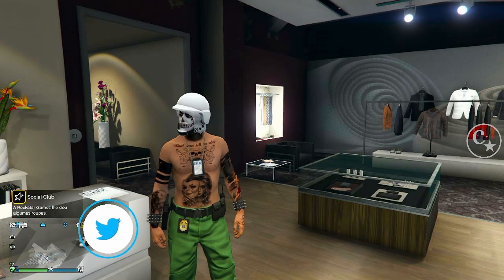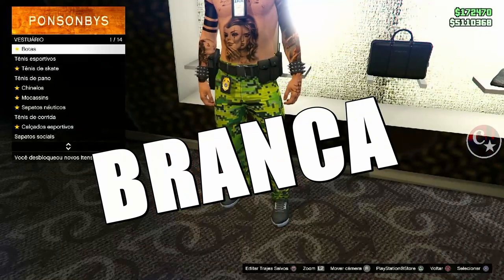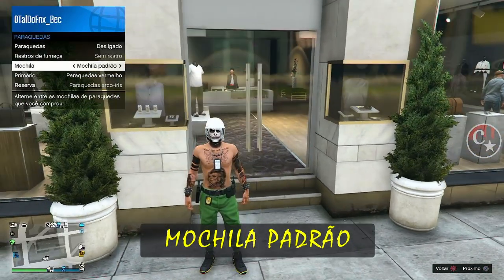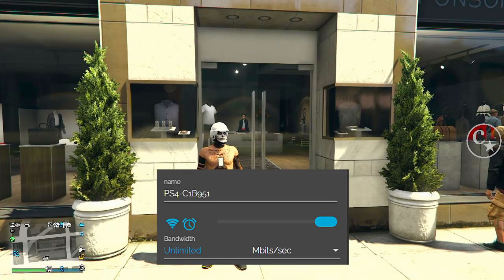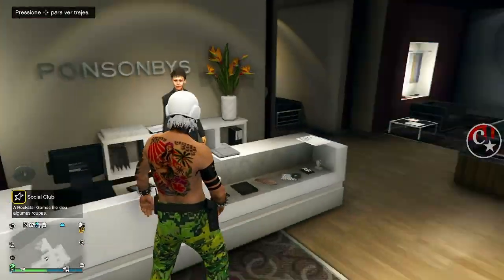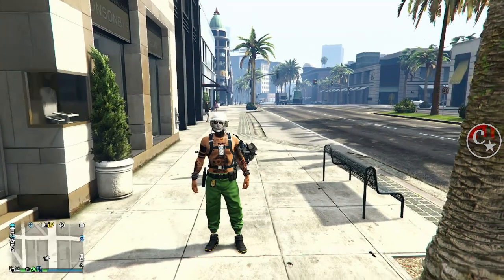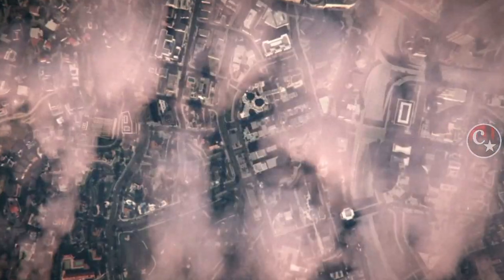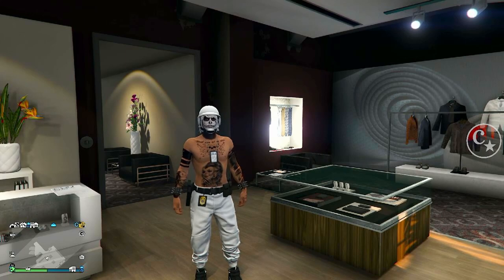💥NEW VIDEO💥OBTER CALÇAS MEIA-CANELA BRANCA E AZUL😱ÚNICO MÉTODO 100% FUNCIONANDO GTA5 ONLINE🔞🌐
▬▬▬▬▬▬▬▬▬▬▬ஜ۩۞۩ஜ▬▬▬▬▬▬▬▬▬▬▬▬▬▬
▓▓▓▒▒▒░░░ LEIA A DESCRIÇÃO DO VÍDEO ░░░▒▒▒▓▓▓ ▬▬▬▬▬▬▬▬▬▬▬ஜ۩۞۩ஜ▬▬▬▬▬▬▬▬▬▬▬▬▬

👉 FOUNDERS:
💥CARROS MODDEDS💥& CONTAS UPADAS P/ PS4:
♠  COMANDO CM74 - NOVO COMANDO
🎮 ID: PS4 - Capitaocaverna74 👈
🎮 ID: PS4 - Capitao74caverna 👈
🎮 ID: PS4 - Ccaverna74 👈
🎮 ID: PS4 - Capitao_74 👈
🎮 ID: PS4 - Capitao-74 👈
🌟🌟 CANAIS PARCEIROS 🌟🌟